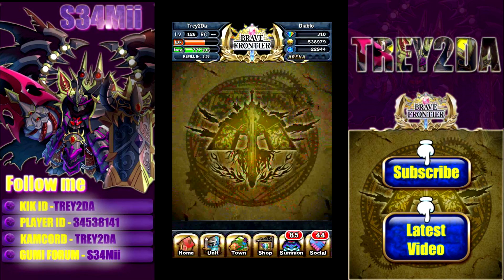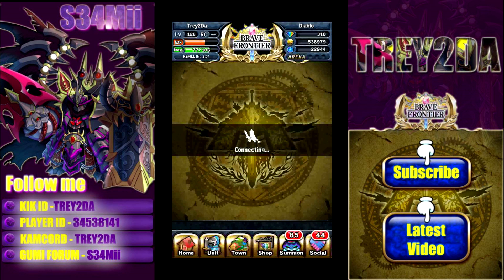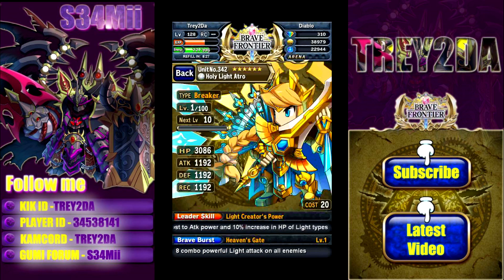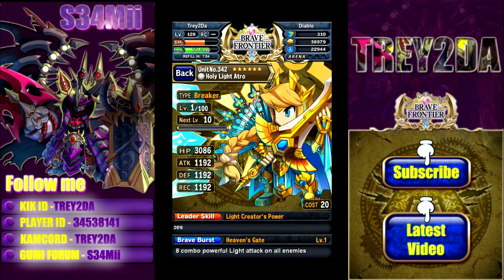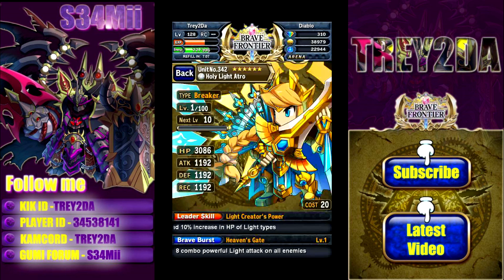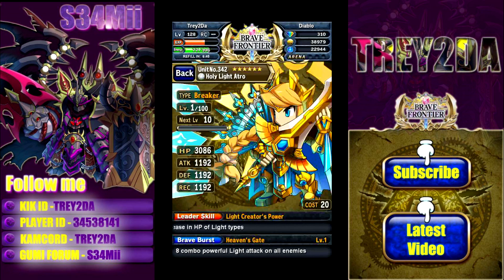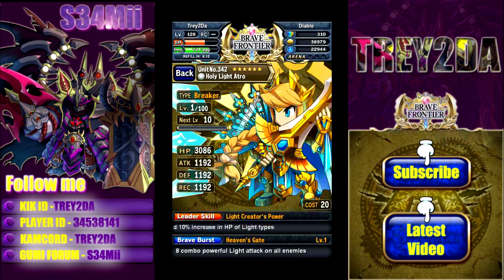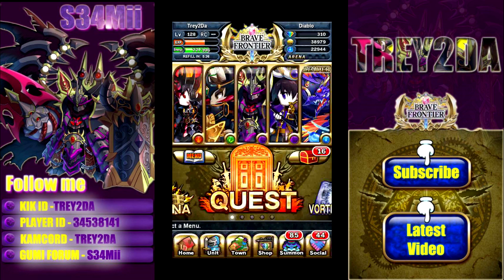Brave Frontier: 6 Star Evoluton - Holy Light Atro!!!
I have for you all today another wonderful and informative 6 star evolution video! Little unsure about the SBB at the moment but I'll verify it very soon! Enjoy!!!